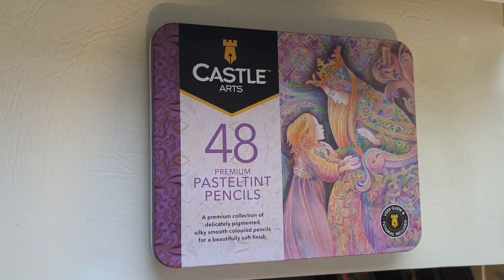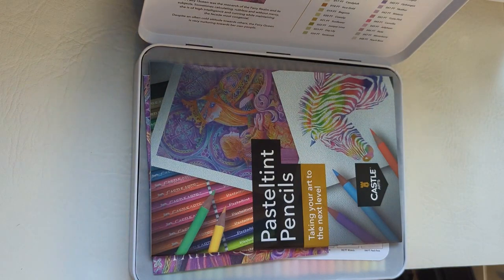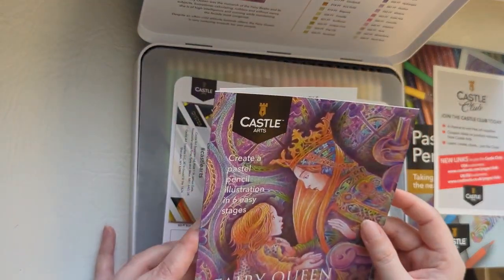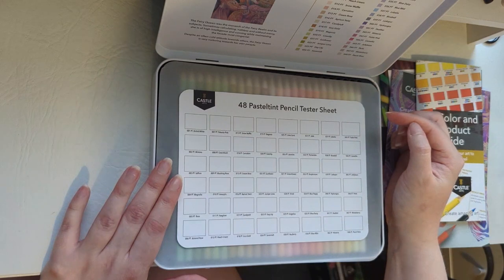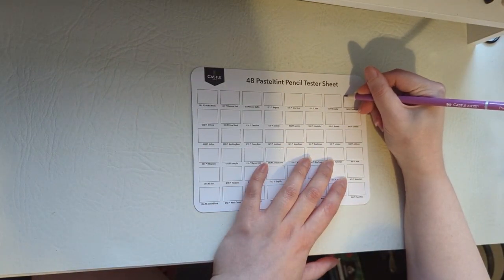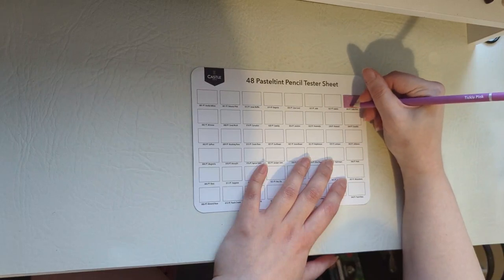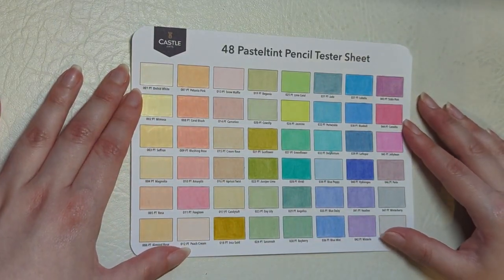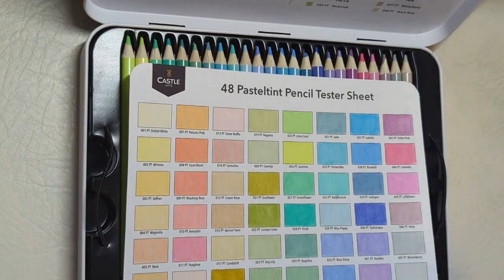CASTLE ARTS 48 Premium Pasteltint Pencils Review by Sophie Colours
In this episode Sophie Colours reviews Castle Arts 48 Premium Pasteltint Pencils. I will be unboxing and revealing the contents of the tin. Followed by me coloring in a colour chart to gauge the colour pallet of these pencils. This will be followed by my thoughts on the pencils.

SOPHIECOLOURS

Check out my twitch for regular live streams every Friday at 8PM (BST). Plus many other streams throughout the week.

For all my latest pictures of my work and other updates take a look at my Instagram.